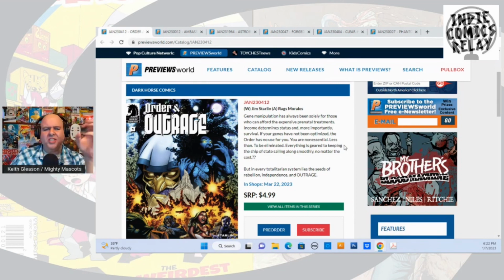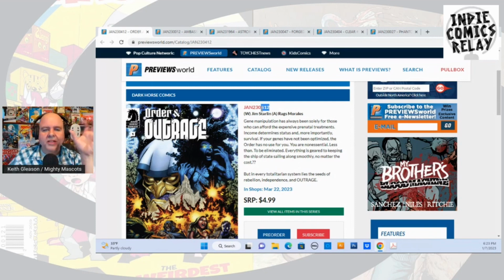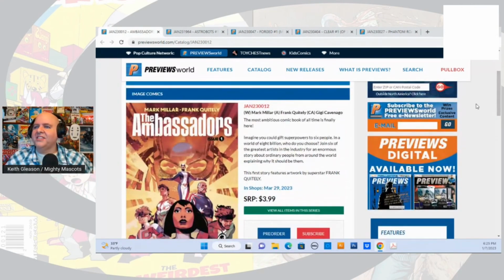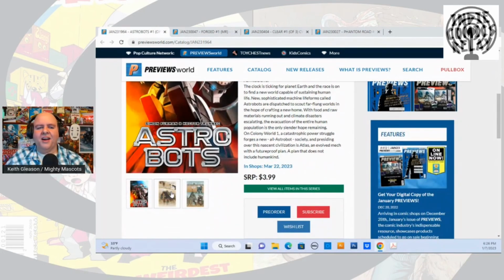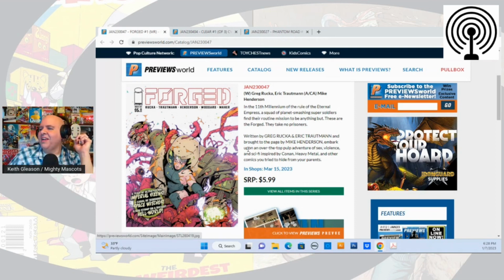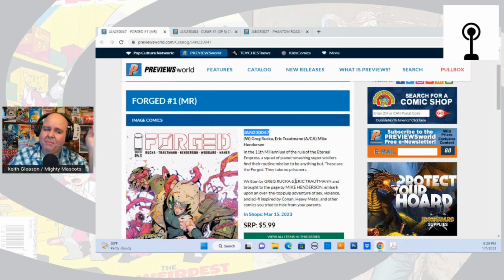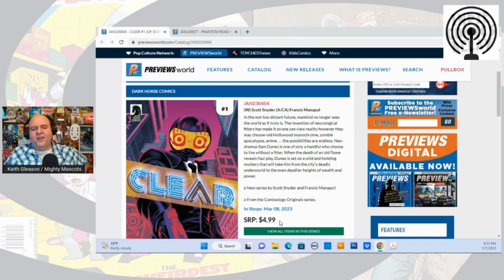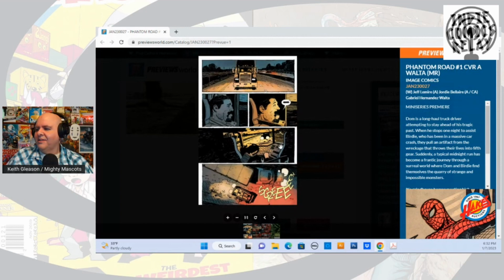Indie Comic Book Recommendations for January 2023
Hello Everyone this is Keith Gleason creator of the Mighty Mascots and host of Indie Comics Relay! I still order a lot of comics out of the Diamond catalog every month especially Indie Titles, so every 30 days while I'm doing my comic order I'm going to flag titles that I think look really cool and that I'm planning on picking up myself. The books featured this month are Order and Outrage, The Ambassadors, The Astrobots, Forged, Clear, and Phantom Road.

HeroEnvy.com
PlasticCityComicCon.com